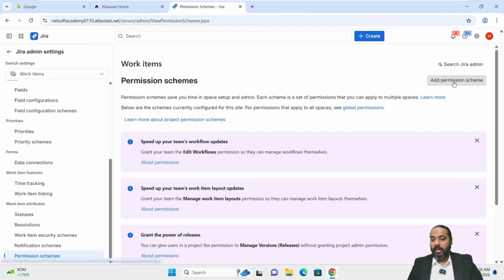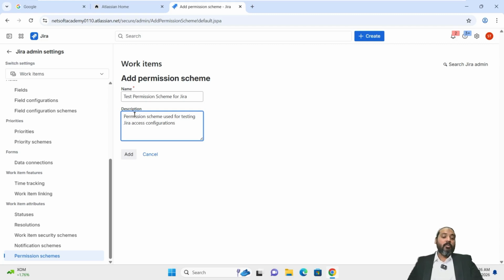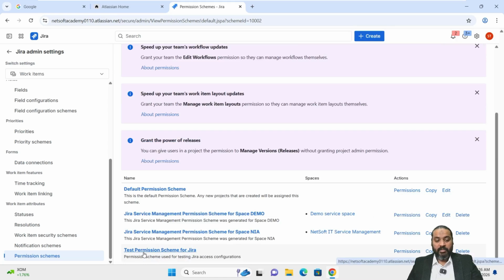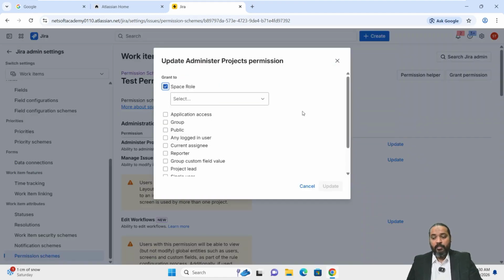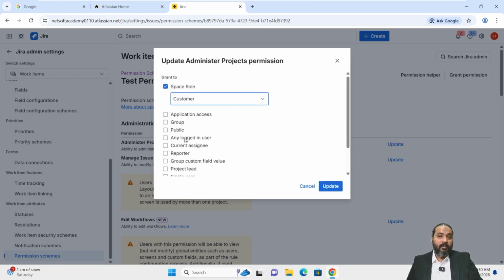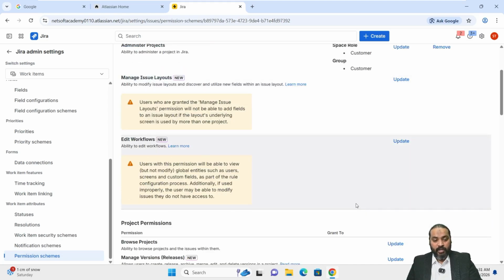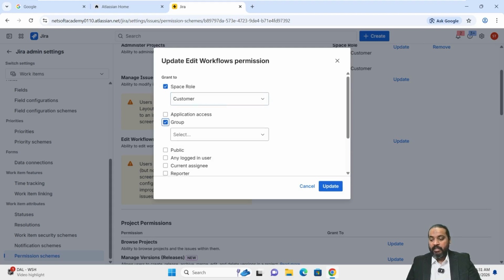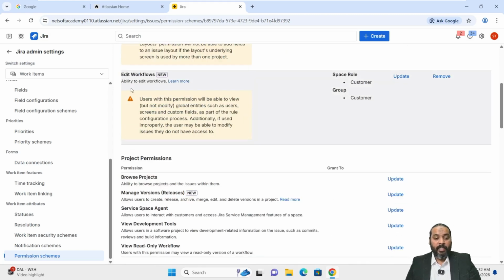Jira Administration for Cloud - Creating a Permission Scheme - Lab 20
In this episode we discuss: How to create a Permission Scheme and assign users, groups, and roles step-by-step in Jira Service Management to control project access effectively. Learn practical Jira admin skills with real-time configuration examples, perfect for beginners and system administrators.